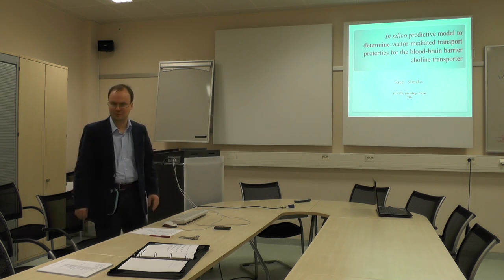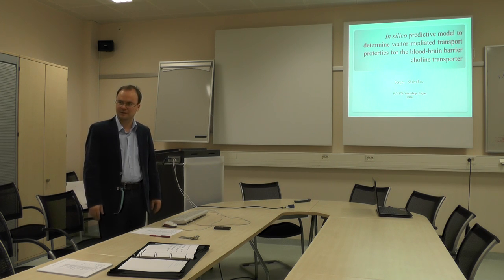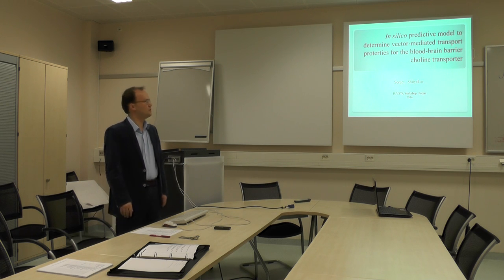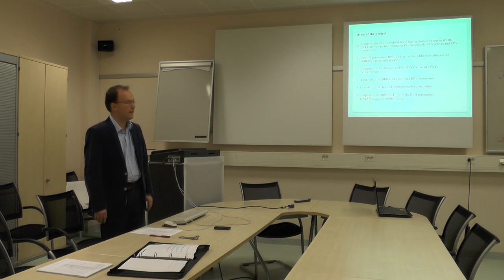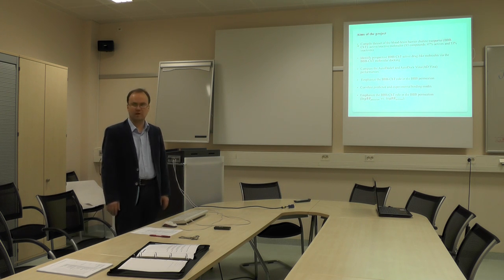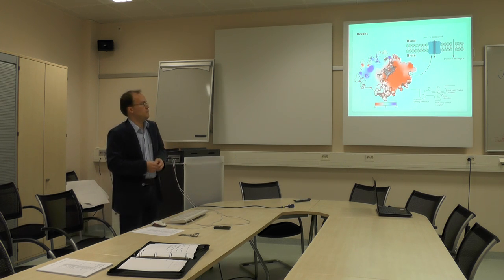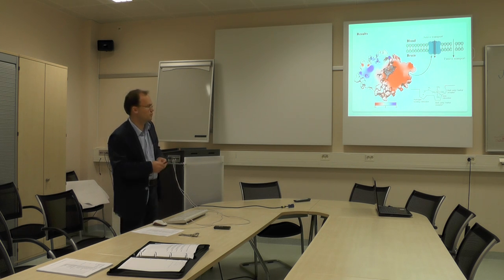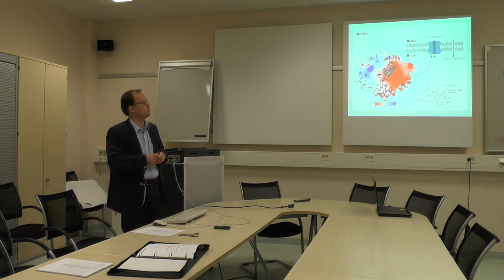In silico model to determine transport properties for the blood-brain barrier transporter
The animated movie was prepared by Dr. Sergey Shityakov from Würzburg University (Germany).